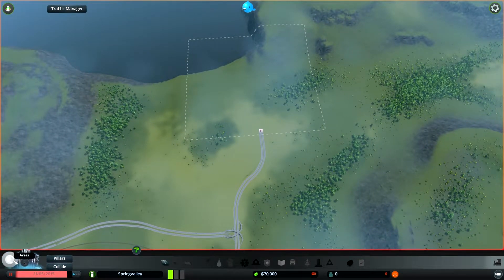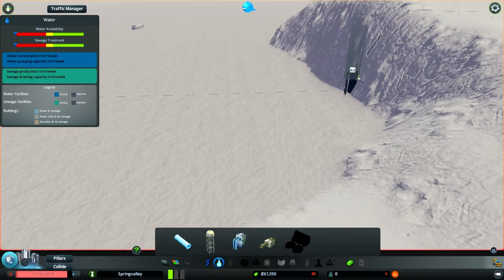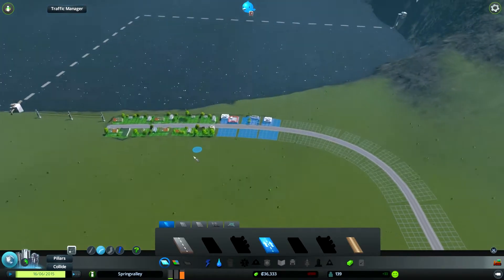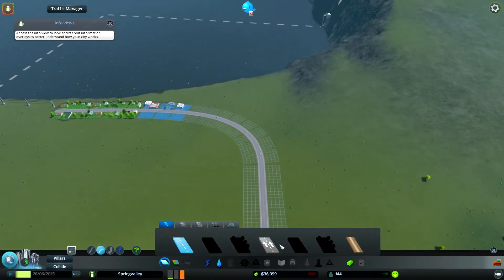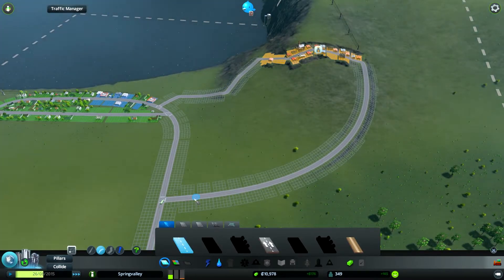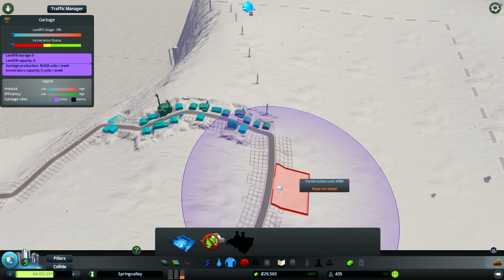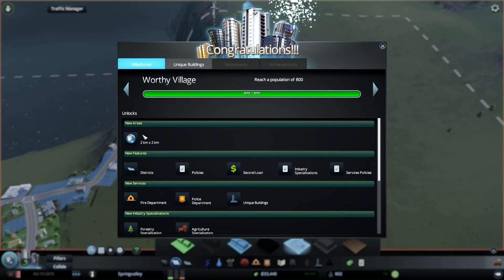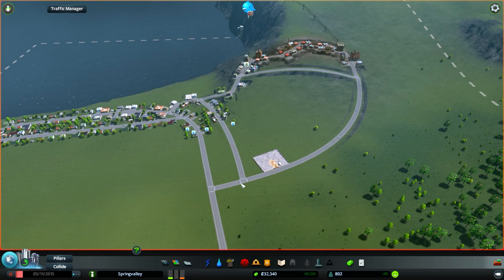Cities: Skylines | Episode 17 | New City Update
Cities: Skylines is a single player open-ended city-building simulation by Finnish game developer Colossal Order and published by Paradox Interactive.  Players engage in urban planning by controlling zoning, road placement, taxation, public services, and public transportation of an area, working to maintain the city's budget, population health, happiness, and employment, air, water, and noise pollution, traffic flow, and other factors.